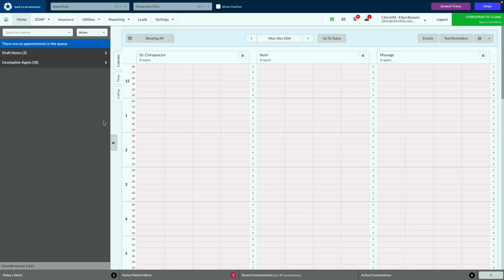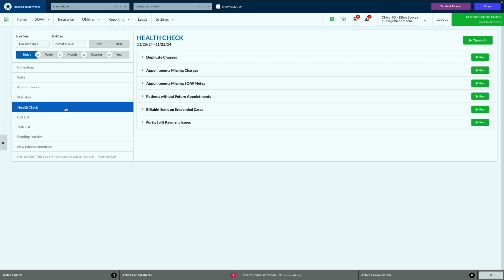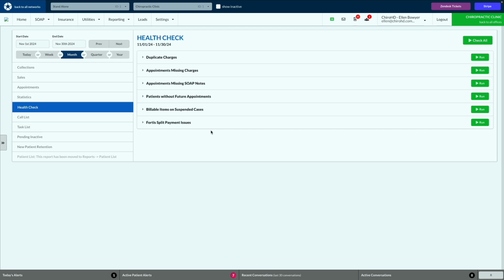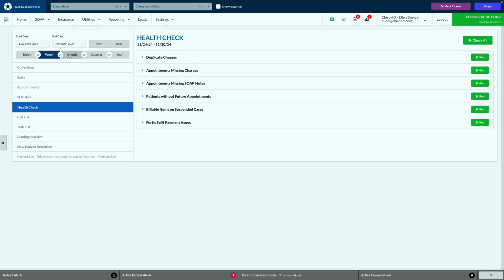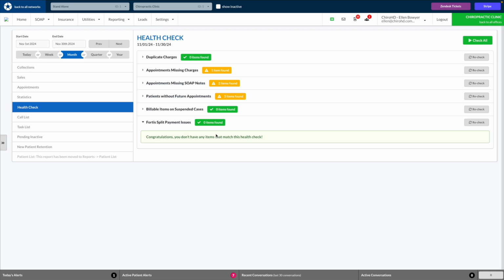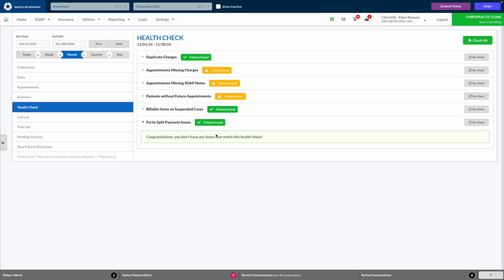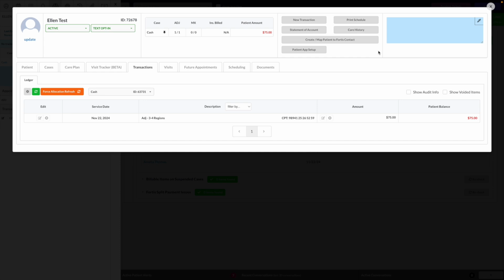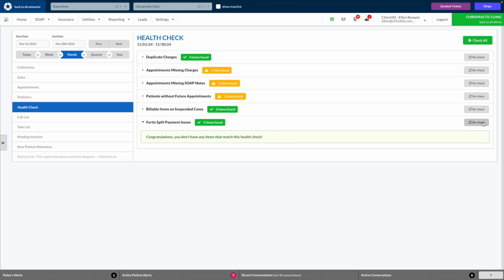Health Check - Fortis Split Payment Issues